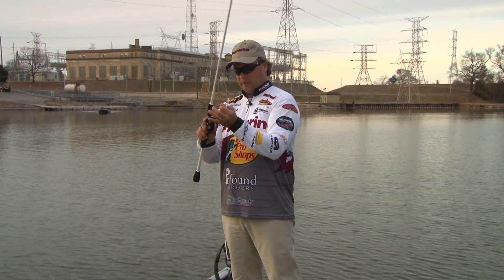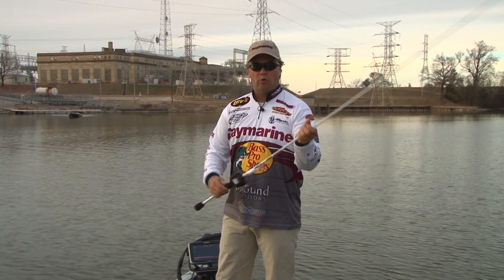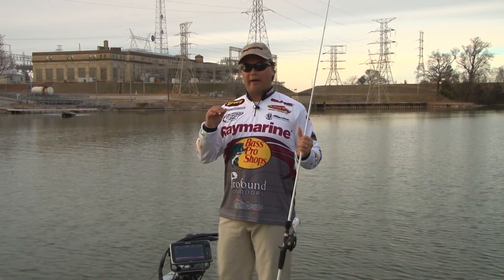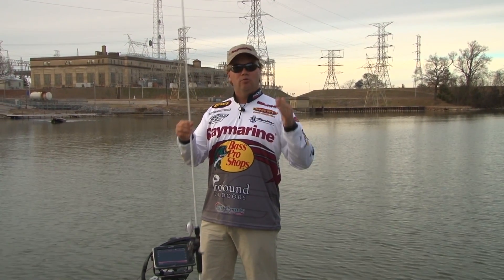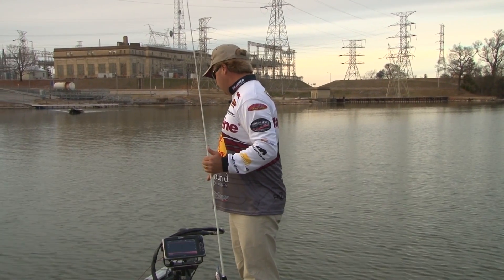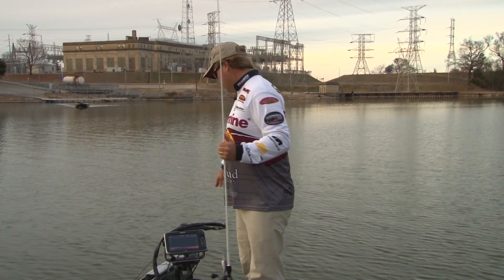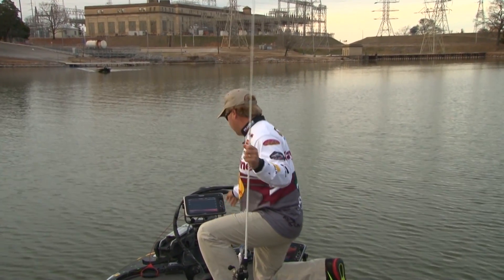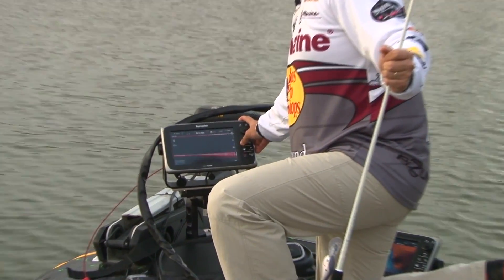THO365_0214_bottom electronics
Description